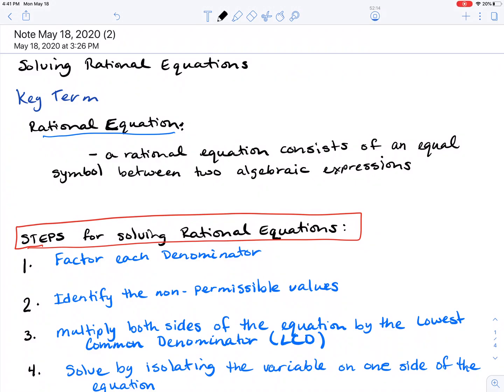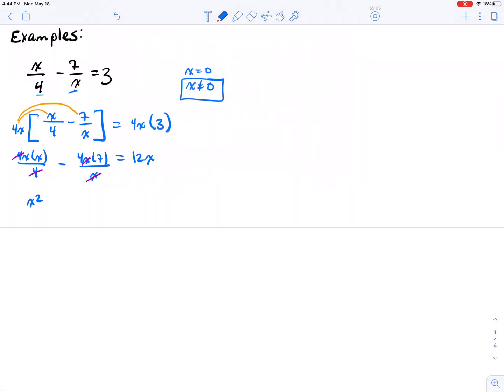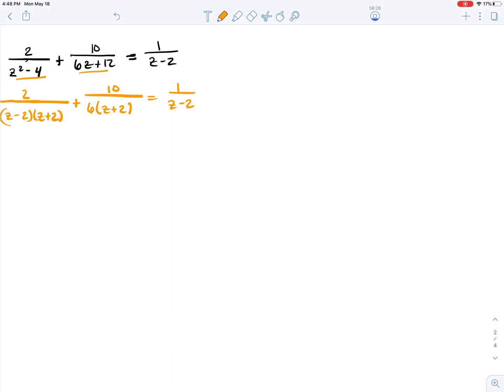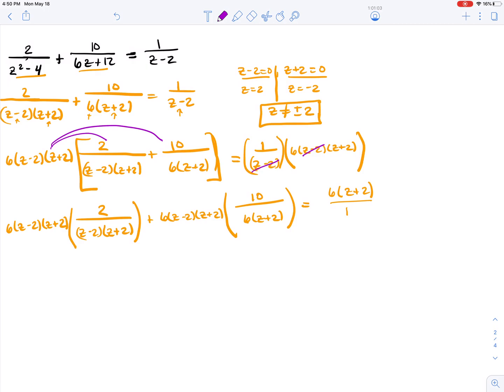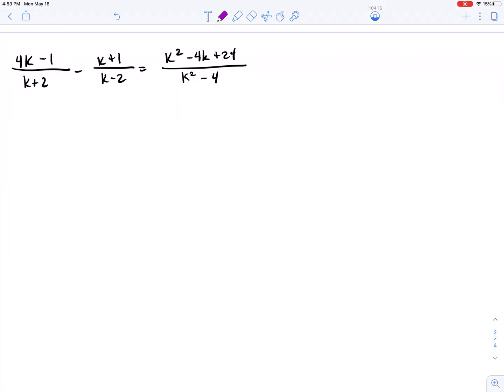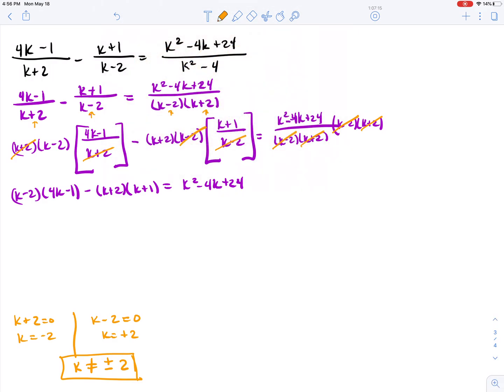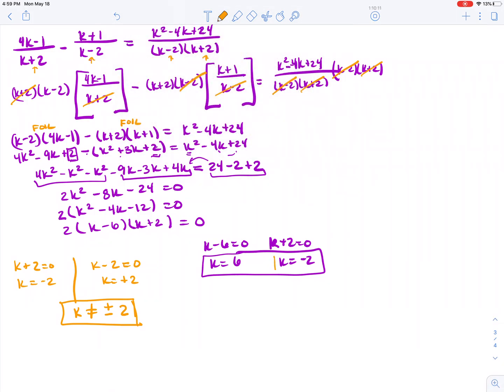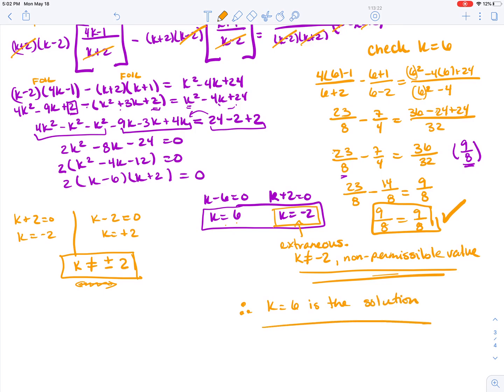Solving Rational Equations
Steps for solving a rational equation